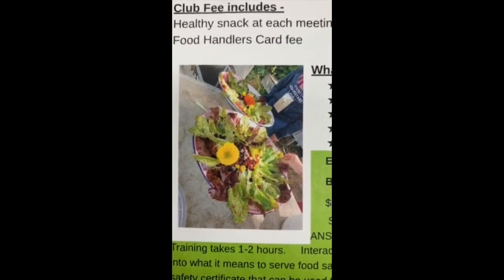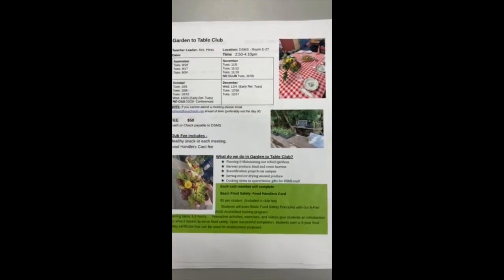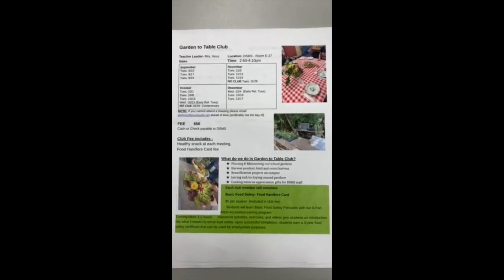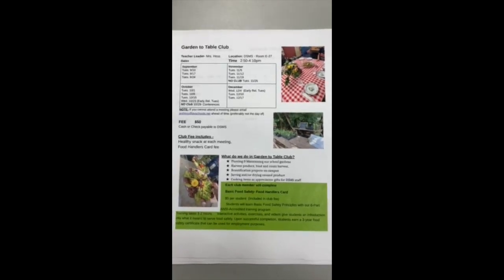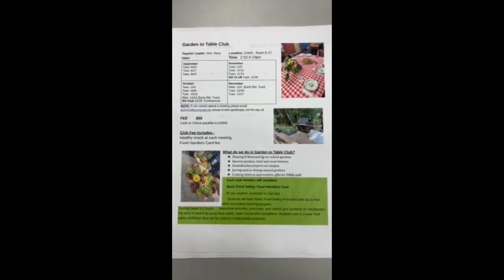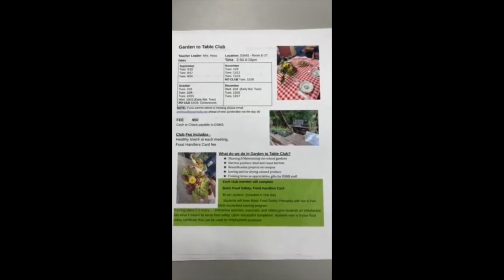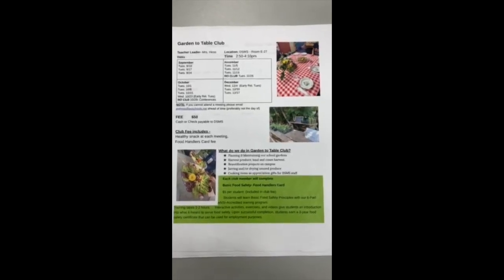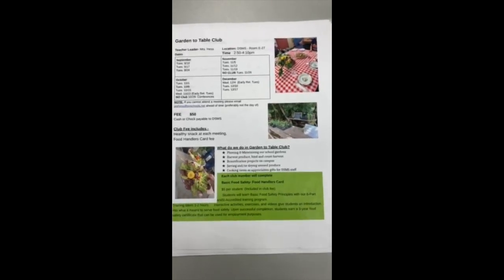9/6/19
Intro. Video